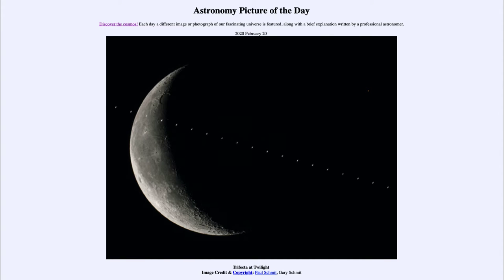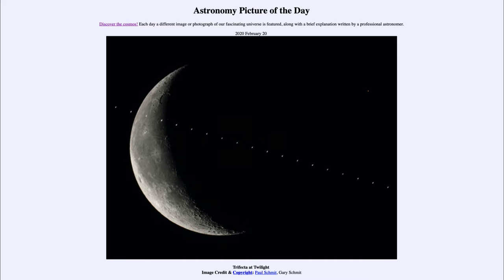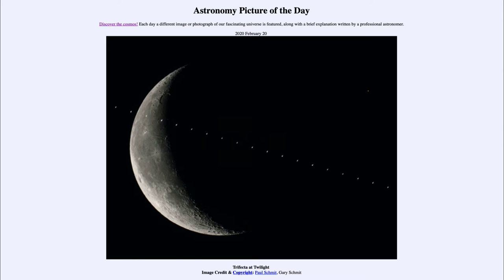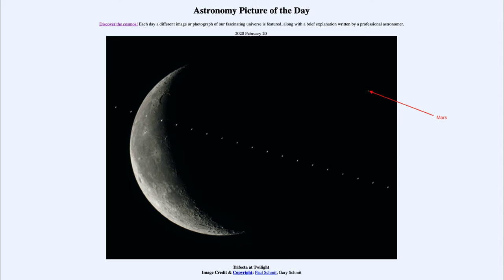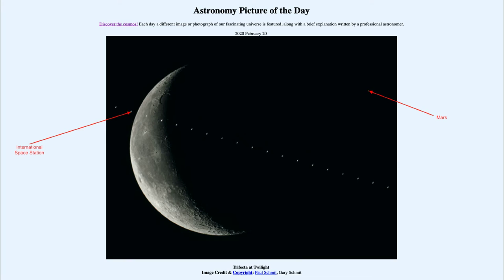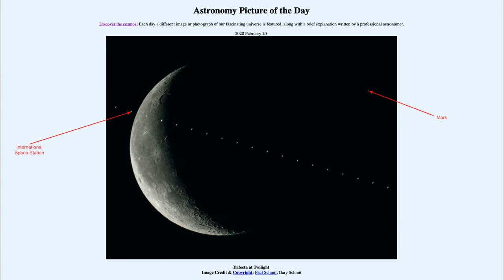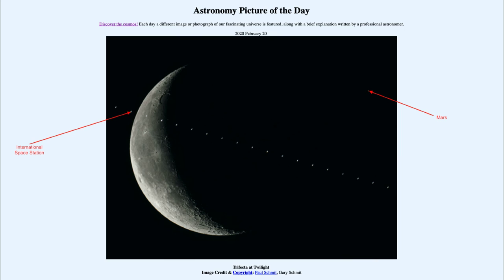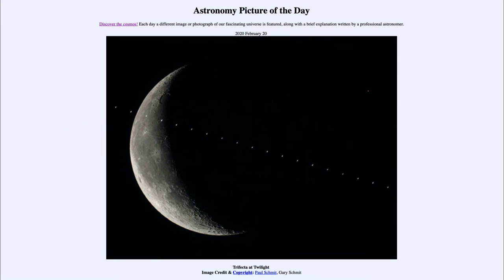2020 February 20 - Trifecta at Twilight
In today's image, we see three objects together in the morning twilight. We see the waning crescent moon off to the left, the planet Mars to the upper right and a number of images of the International Space Station as it moved across the field of view. Shortly before this image was taken, the moon occulted (passed in front of) Mars.